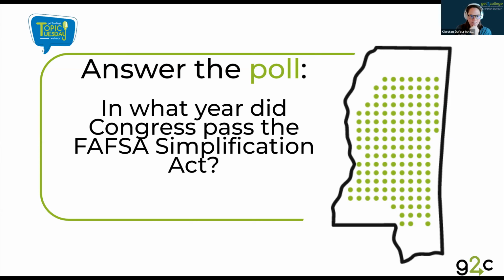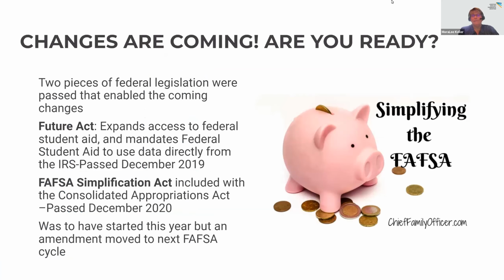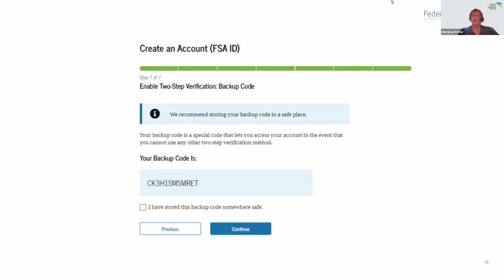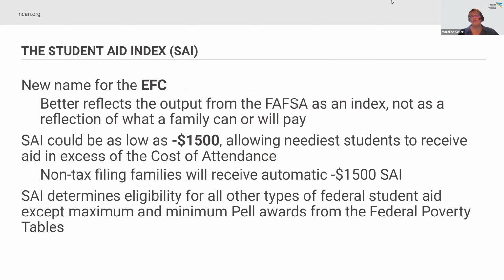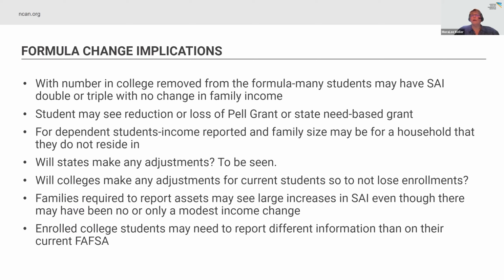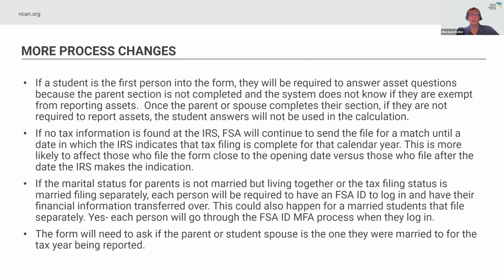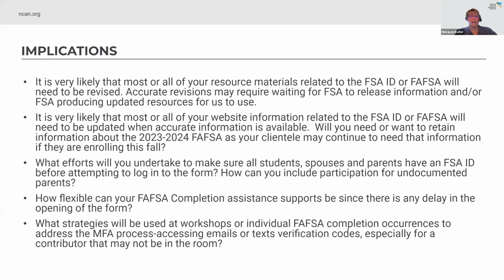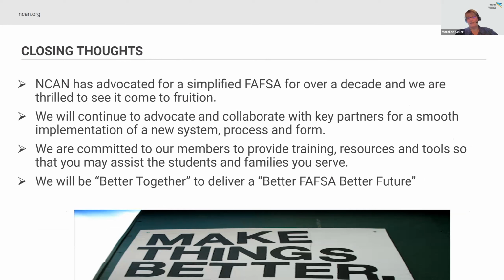Topic Tuesday-FAFSA Simplification-What You Need to Know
All about the changes that will be happening in the 24-25 FAFSA cycle in regards to the FAFSA Simplification Act.